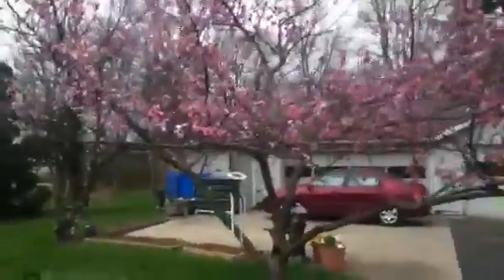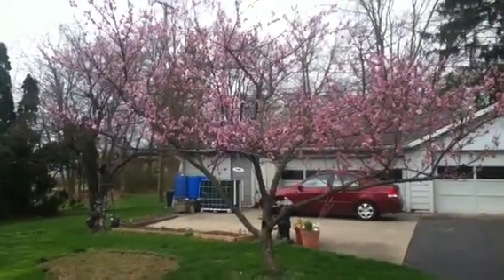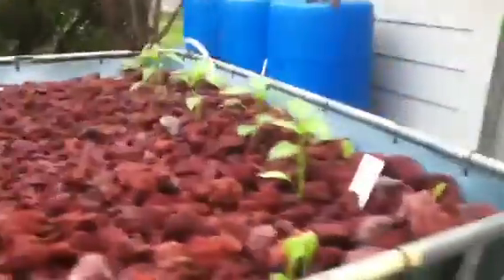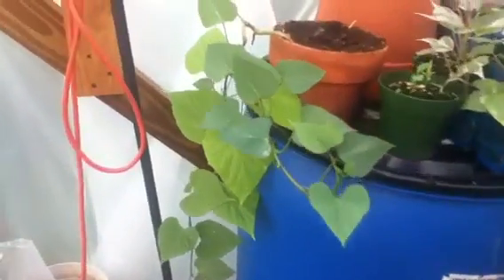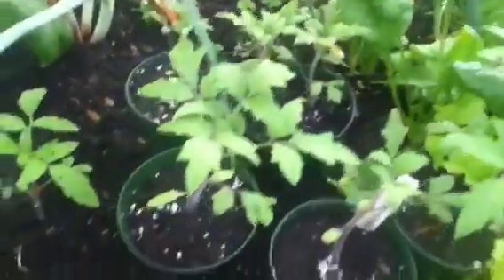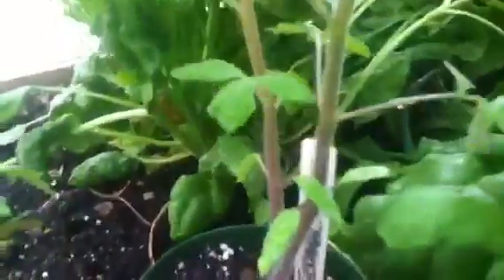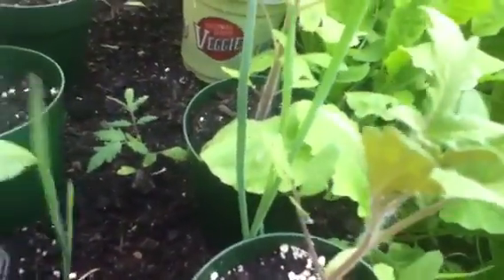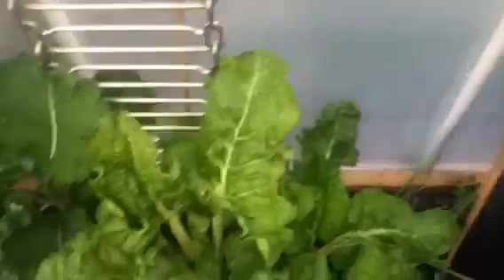Aquaponic and Hoophouse 2013 update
My first Aquaponic attempt and an update on my Hoophouse for spring 2013. Heirloom tomatoes, Cherokee Chocolate, Aunt Ruby's German Green, Black Krim, Red Brandywine  and Pink Brandywine. Going to be a great year for tomatoes, I hope. I am going to add a second IBC Tote to my Aquaponic layout. I'll be adding video info as I get on with project. Talk at you later.